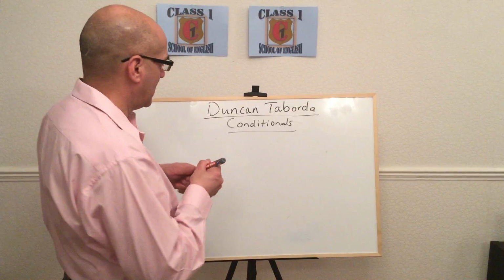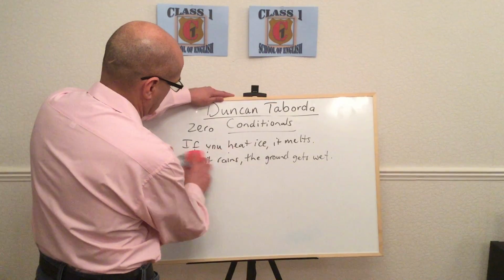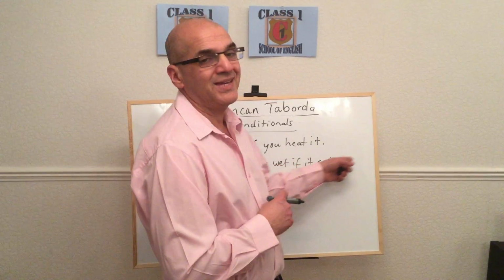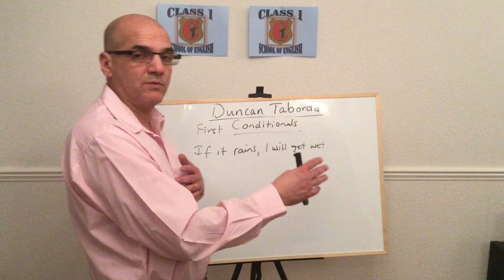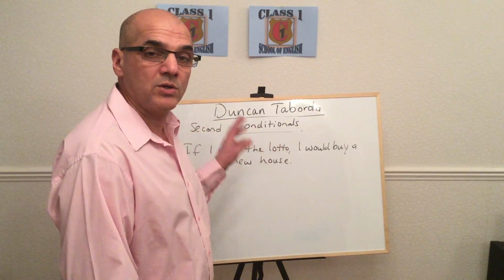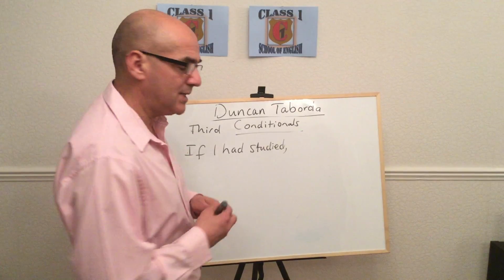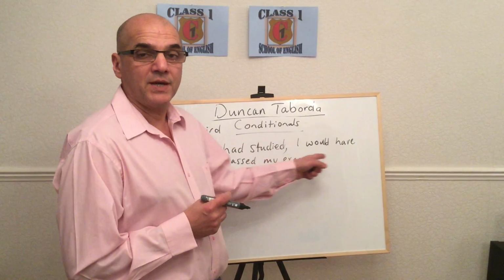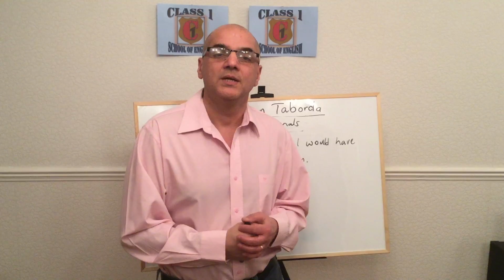Conditionals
A tutorial on the zero, first, second and third conditionals.